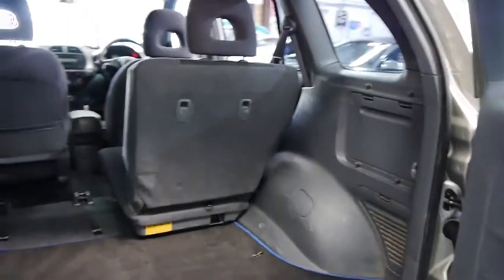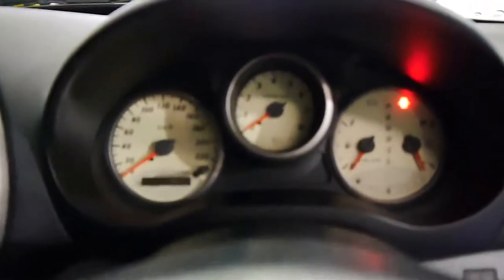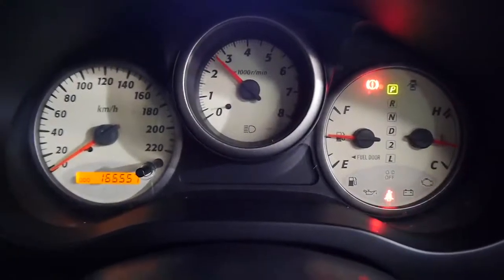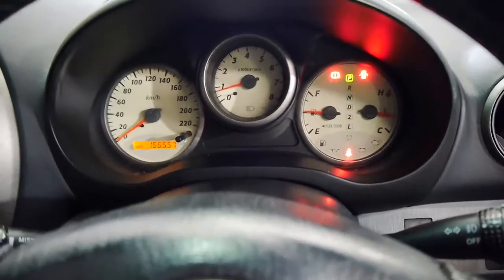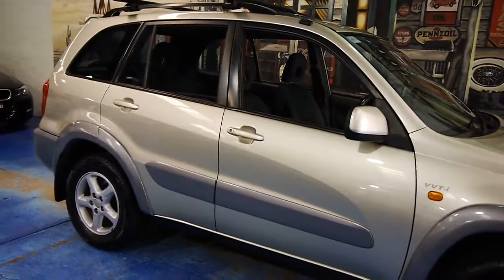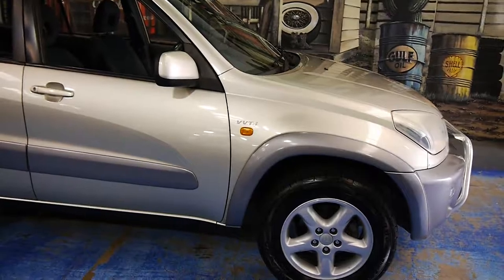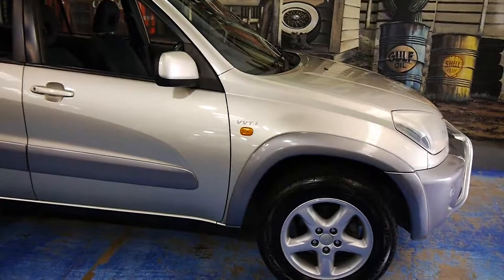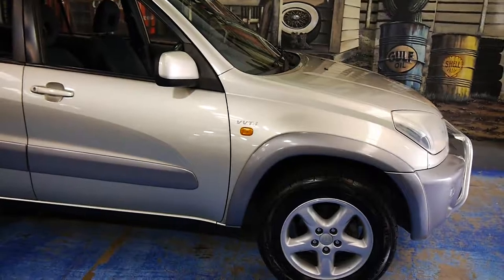Toyota Rav4 Cruiser 2002 country car